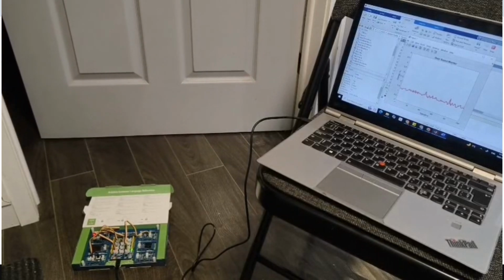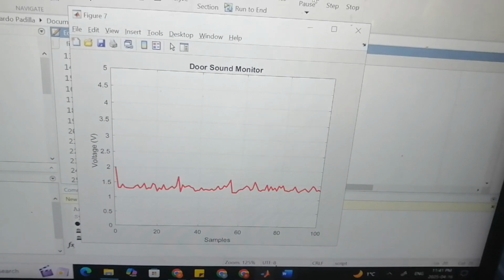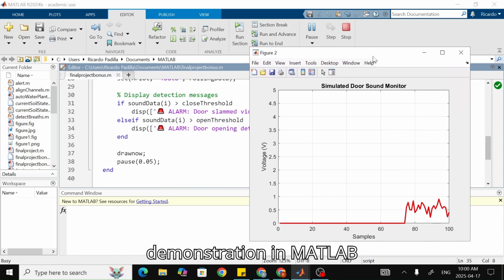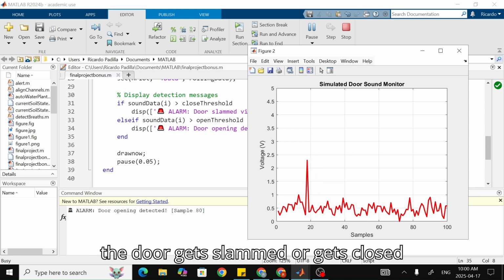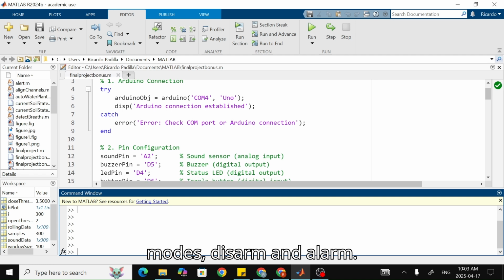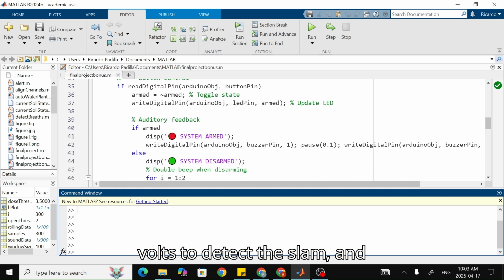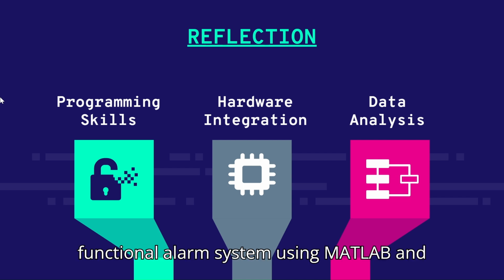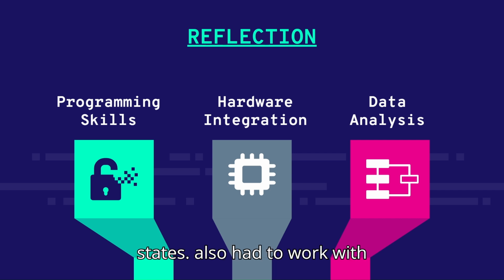Bonus Project EECS 1011 Ricardo Padilla Silva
EECS 1011 BONUS PROJECT